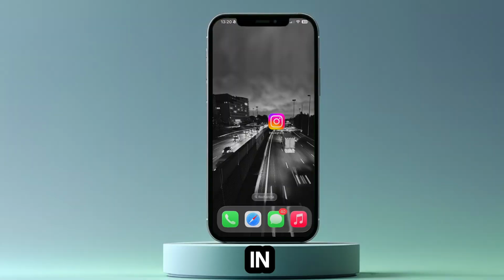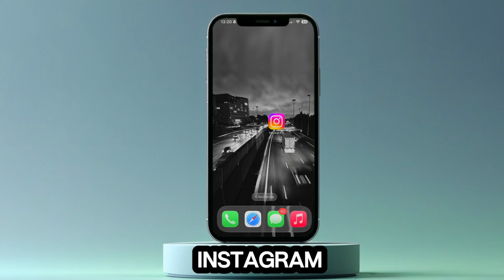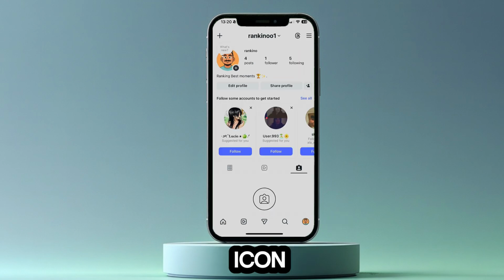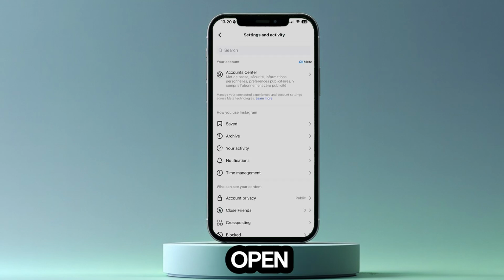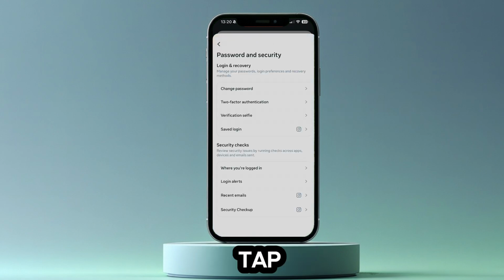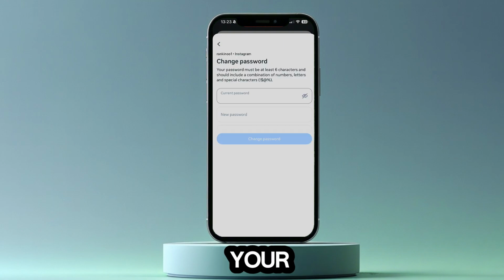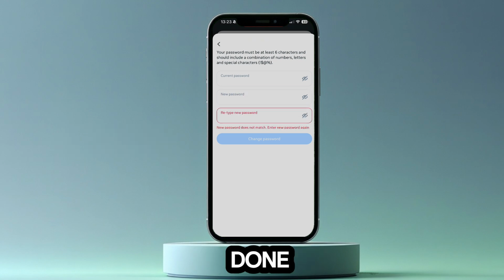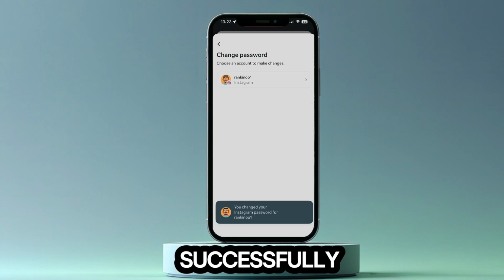Step-by-Step: ChangeYour Instagram Password in Just 1:03 Minutes (2025 Updated)